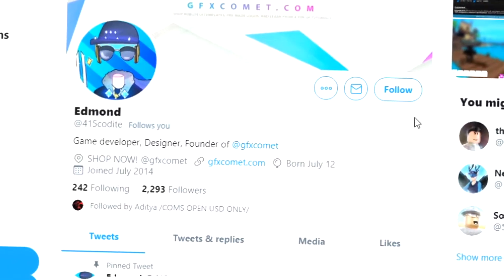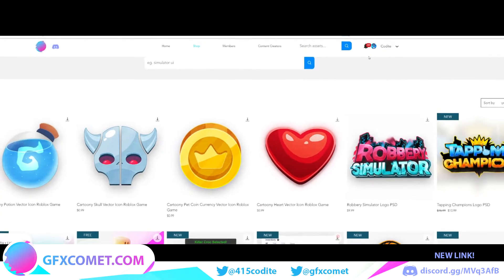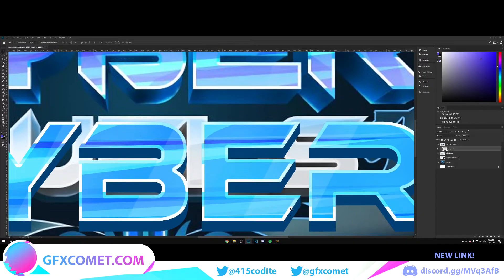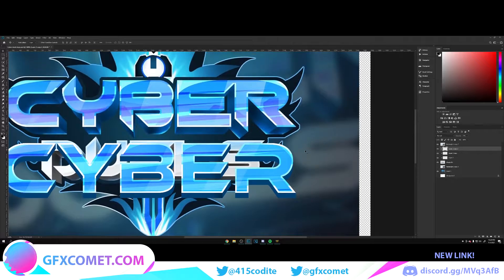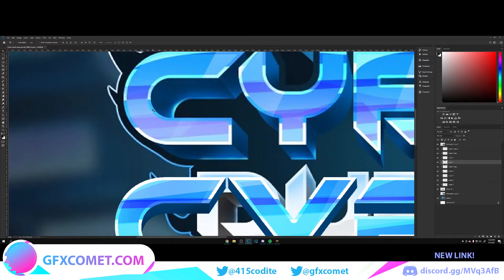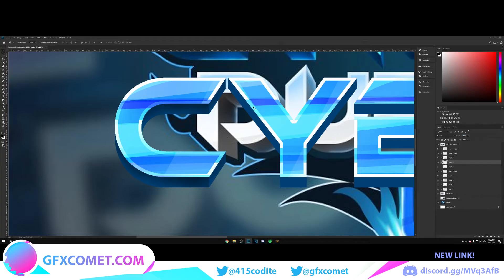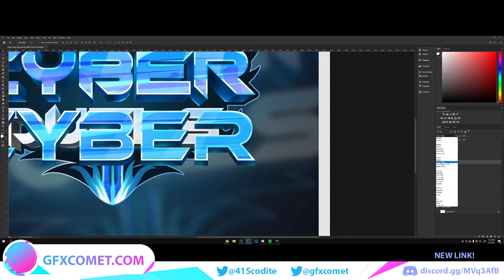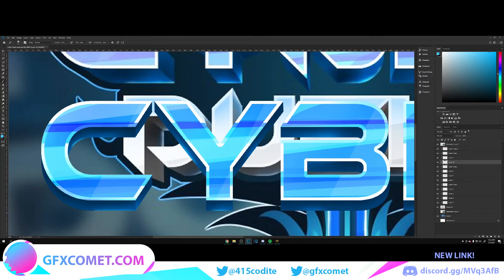Cyber Duels Logo Tutorial Part 2 | GFX COMET